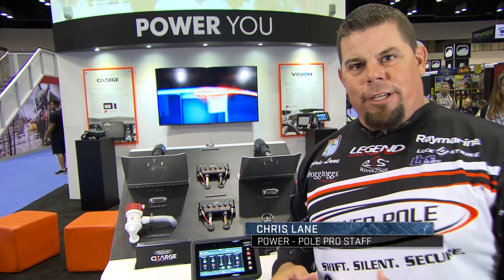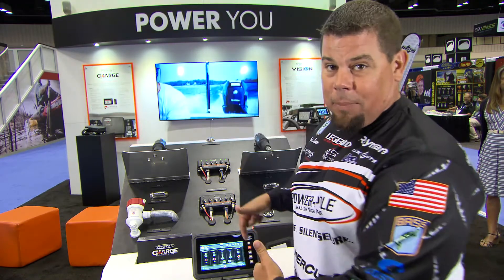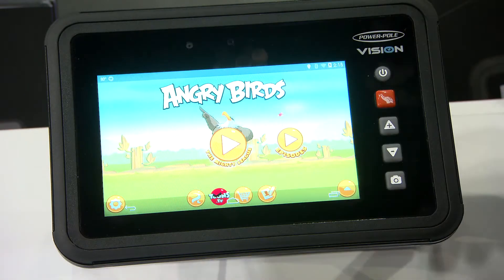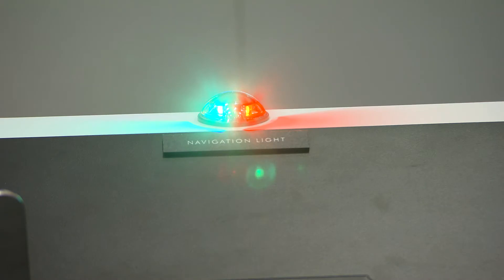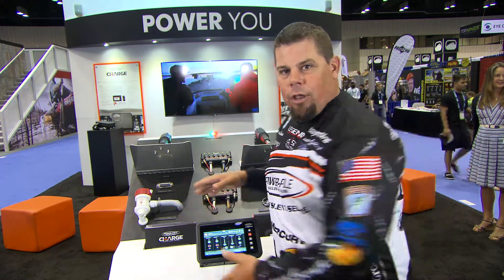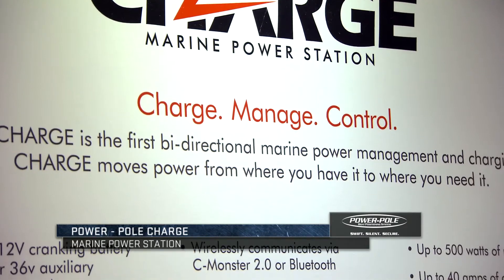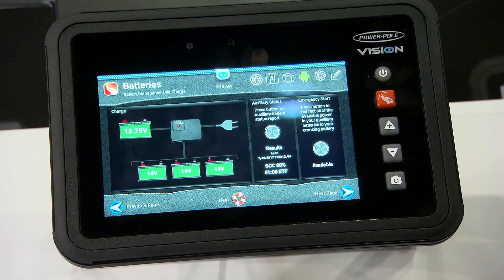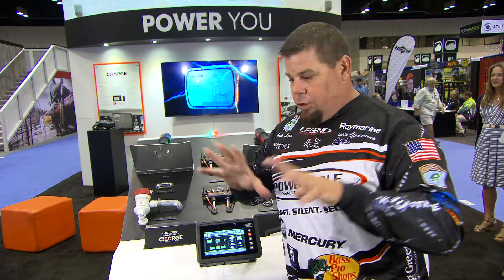ICAST 2017 CHRIS LANE POWER POLE VISION AND CHARGE